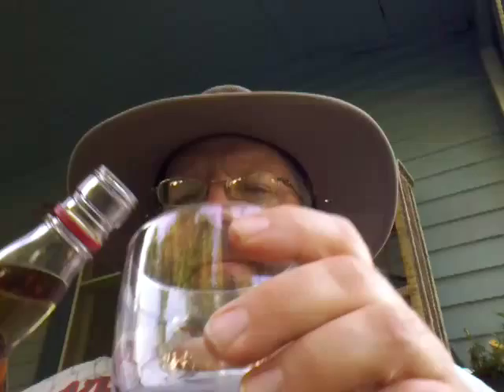Hell-Cat Maggie Irish Whiskey review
Fine straight up, better on ice, and better yet in your favorite whiskey cocktail. If you take this one straight up, give it three sips. The first sip is all claw, the third is fluffy and nice. You just got to give it three or more sips.